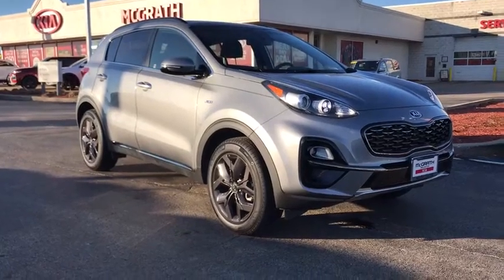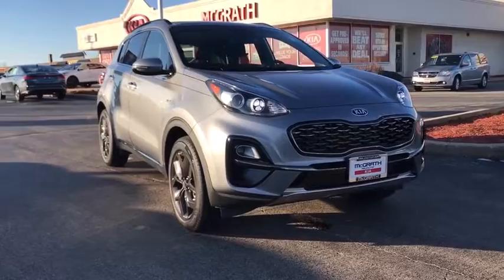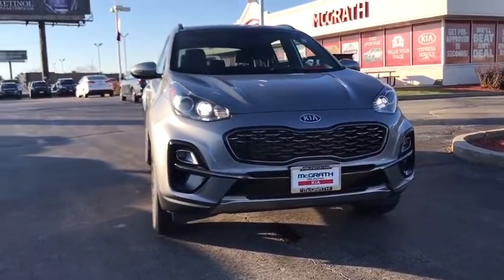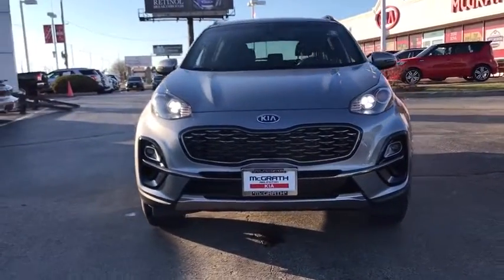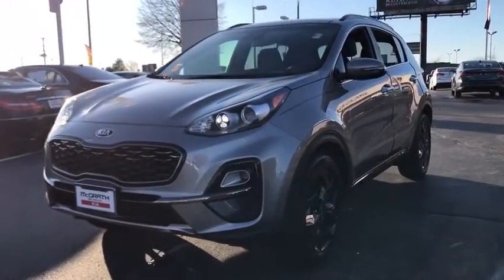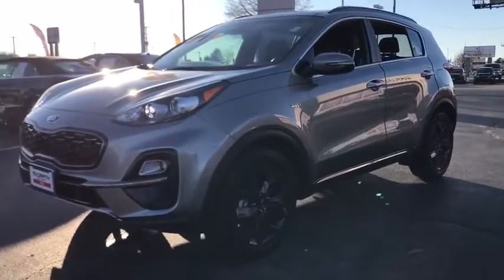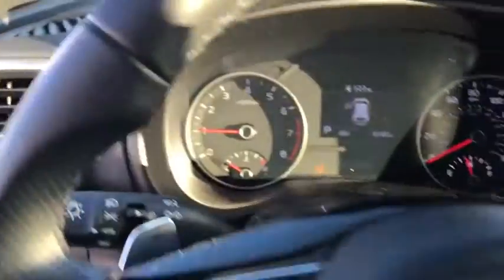2020 Kia Sportage Arlington Heights, Buffalo Grove, Des Plaines, Skokie, Glenview, IL K11998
Steel Gray New 2020 Kia Sportage available in Arlington Heights, Illinois at McGrath Arlington Kia. Servicing the Buffalo Grove, Des Plaines, Skokie, Glenview, IL area

1400 E. Dundee rd

2020 Kia Sportage S $6,230 off MSRP! Steel Gray Sportage AWD 6-Speed Automatic Electronic with Overdrive 2.4L 4-Cylinder AWD.brbr22/26 City/Highway MPG Price excludes tax, title, license and fees.  Not all rebates are applicable.  Lease rebate may apply.  Please check with dealer for qualification.  Price includes: $2000 - Kia Customer Cash. Exp. 01/02/2020
Axle Ratio: TBD,Wheels: 18 Gray Alloy,Leatherette Seat Trim,AM/FM Radio,S Sunroof Package,Carpet Floor Mats,6-Way Manual Driver's Seat,Immobilizer,LED Interior Lighting,Panoramic Sunroof,UV-Reducing Solar Control Glass,Windshield Wiper De-Icer,4-Wheel Disc Brakes,6 Speakers,Air Conditioning,Electronic Stability Control,Front Bucket Seats,Front Center Armrest,Spoiler,Tachometer,ABS brakes,AM/FM radio,Brake assist,Bumpers: body-color,Delay-off headlights,Driver door bin,Driver vanity mirror,Dual front impact airbags,Dual front side impact airbags,Four wheel independent suspension,Front anti-roll bar,Front fog lights,Front reading lights,Fully automatic headlights,Heated door mirrors,Heated front seats,Illuminated entry,Low tire pressure warning,Occupant sensing airbag,Outside temperature display,Overhead airbag,Overhead console,Panic alarm,Passenger door bin,Passenger vanity mirror,Power door mirrors,Power steering,Power windows,Rear anti-roll bar,Rear seat center armrest,Rear window defroster,Rear window wiper,Remote keyless entry,Roof rack: rails only,Security system,Speed control,Speed-sensing steering,Split folding rear seat,Sport steering wheel,Steering wheel mounted audio controls,Telescoping steering wheel,Tilt steering wheel,Traction control,Trip computer,Turn signal indicator mirrors,Variably intermittent wipers,Front beverage holders,Exterior Parking Camera Rear,Auto High-beam Headlights,Blind spot sensor: Blind-Spot Collision Warning warning